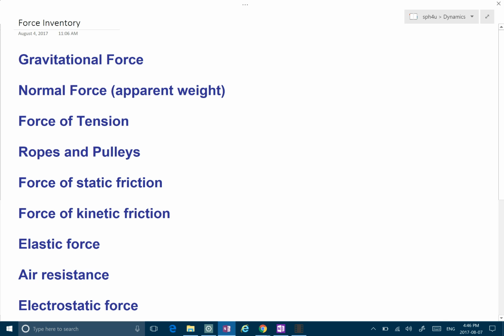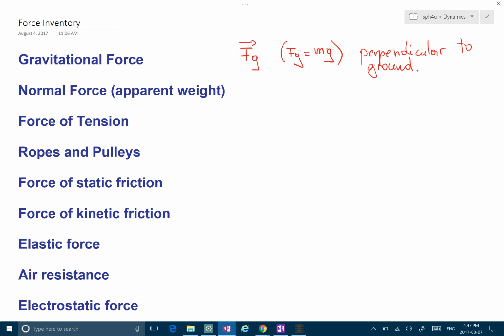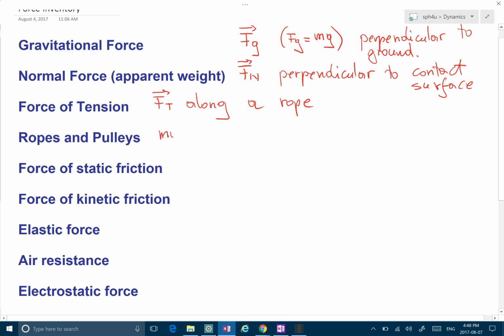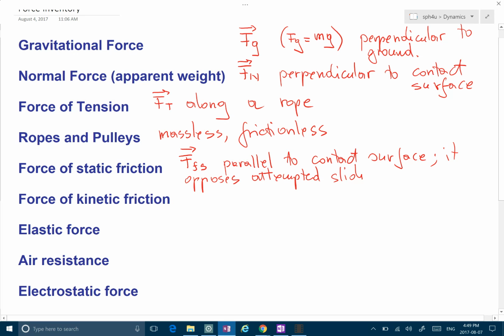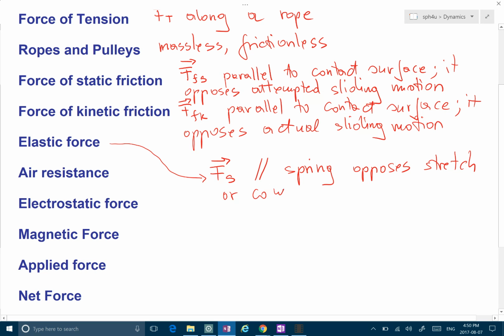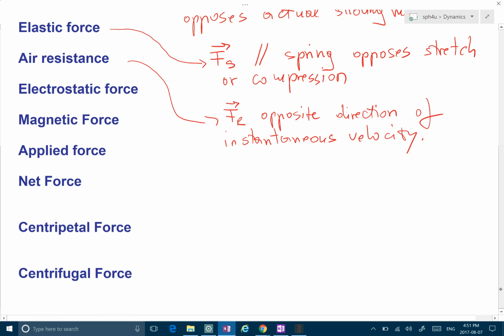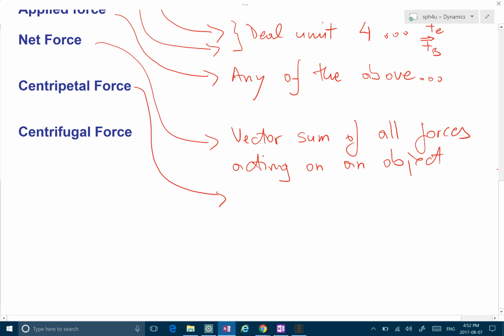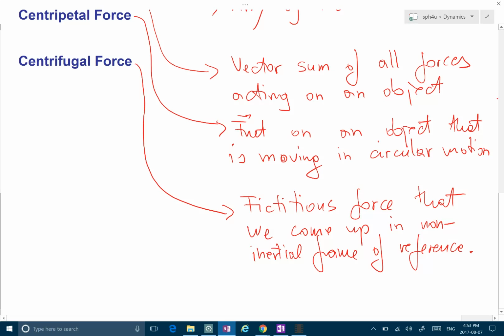Force inventory grade 12